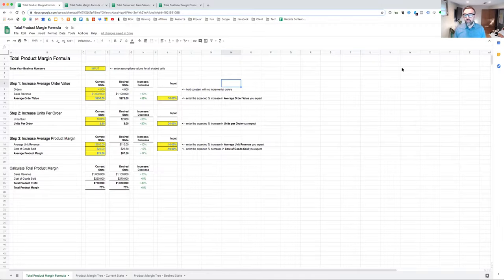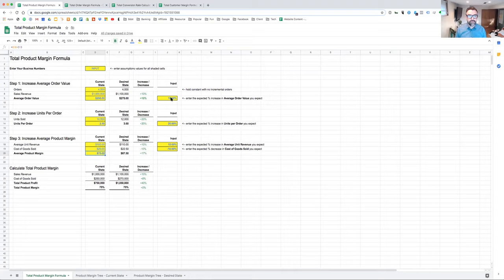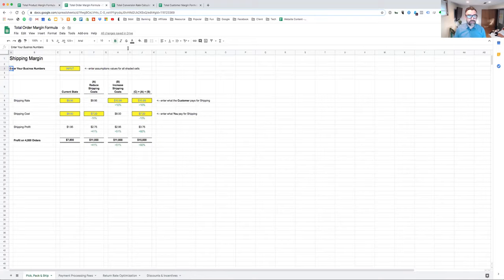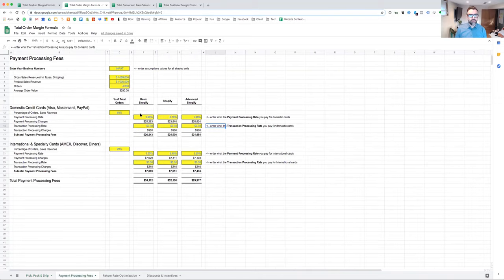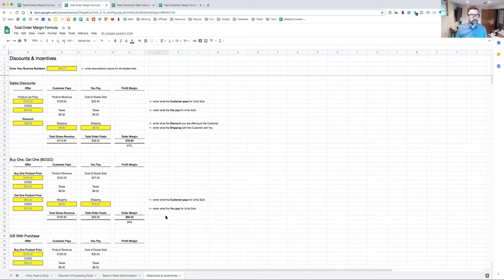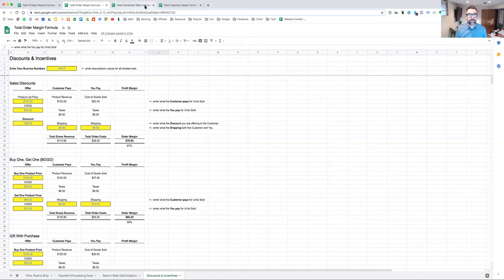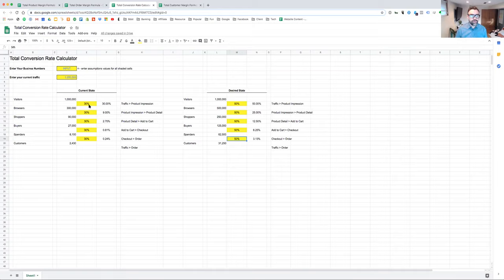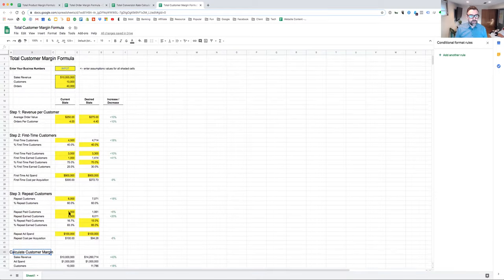The Total Profit Litmus Test Part 2 | Coffee with Blair 030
=== 30-DAY PROFIT CHALLENGE: DAY 30 ===

In this video, Blair showcases each of the elements from the Total Profit Litmus Test framework using Google Sheets to calculate hidden profits in your ecommerce business.

Also, here’s a link to signup for a FREE 1:1 Private Coaching session with Blair.

Blair de Jong is an engineer turned marketer who helps direct-to-consumer brands make commerce connections. Since 2005, he’s launched online stores, ran multimillion advertising budgets and used analytics to drive smart decisions.

He’s worked with multinational brands like ATCO, Getty Images, iStockphoto, NETELLER and TELUS, plus emerging entrepreneurs selling consumer goods online.

No matter what Blair is doing for his clients, his goal is always the same: to teach them to fish, rather than to fish for them. He created the CoffeeWithBlair show, an ecommerce advice and Q&A show online, to show you how to build an ecommerce business that works for you.

If you’re bringing him a coffee ☕️, he’ll take a grande Americano, just black with no sugar.